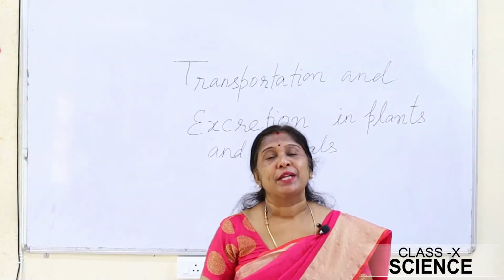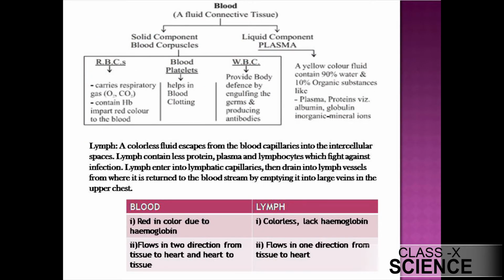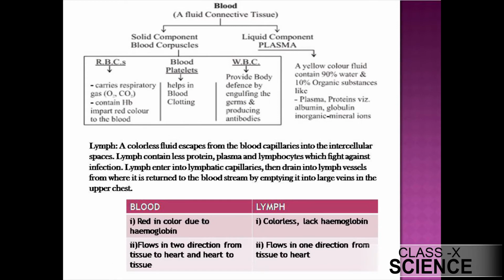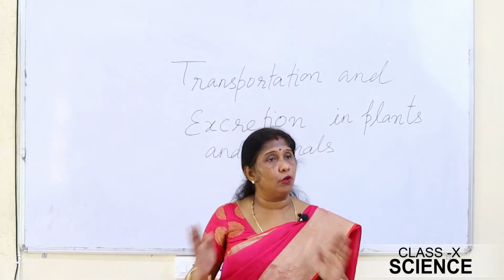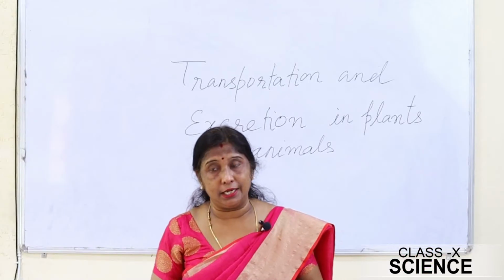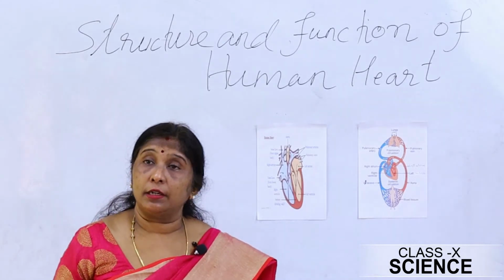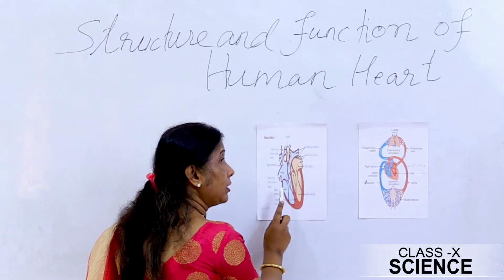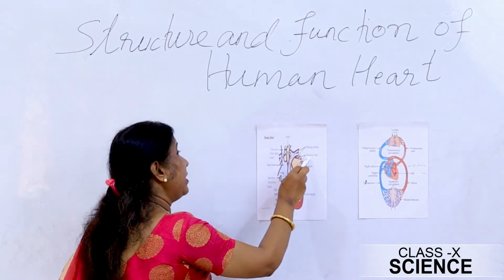Class 10 Science - Life Process III- Transportation & Excretion In Animals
By Smti. Alka Singh